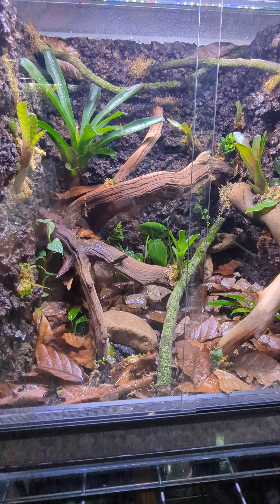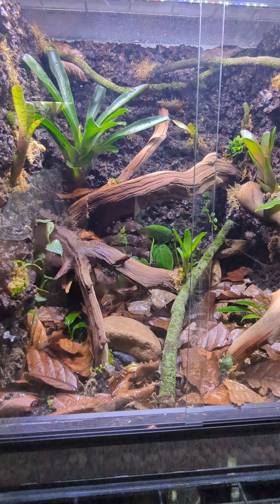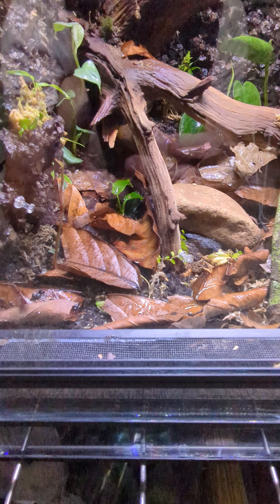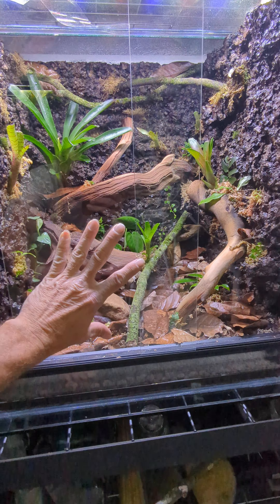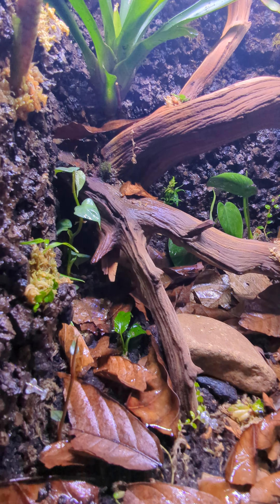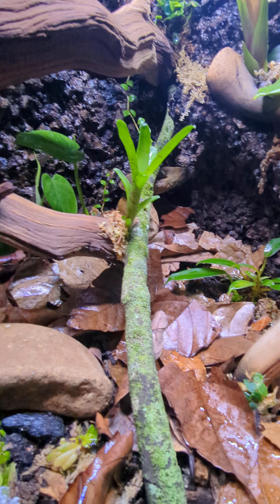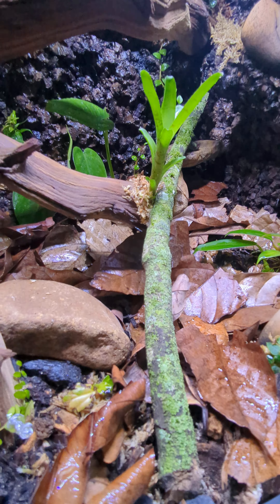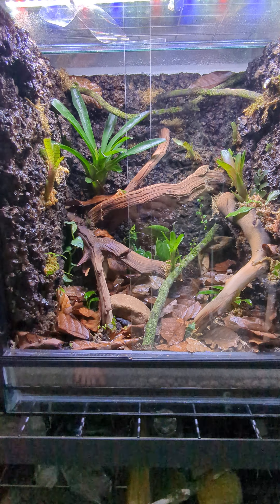Custom euro style Vivarium 🐸😍 growing in#nature